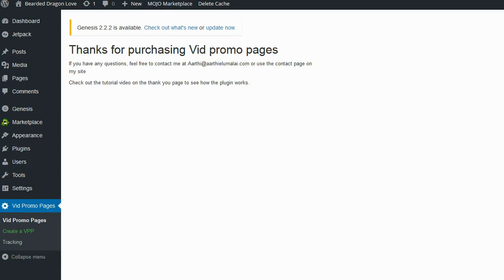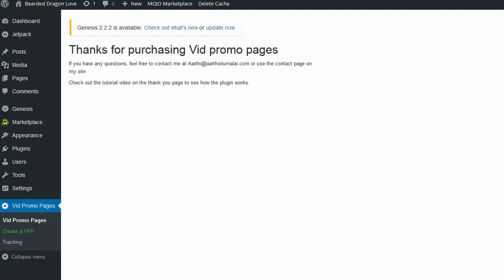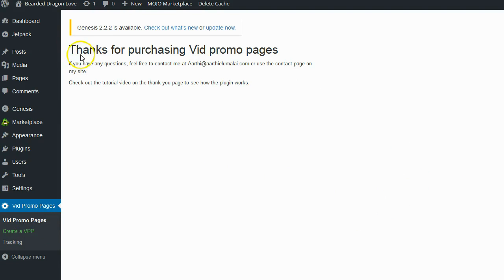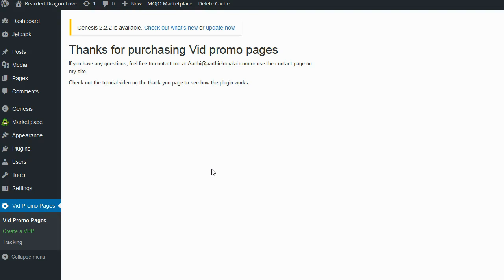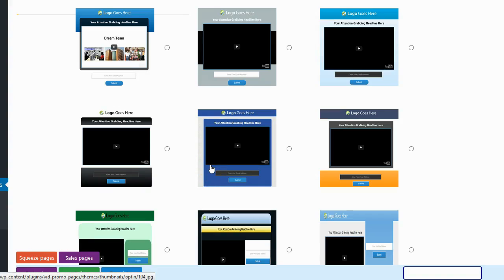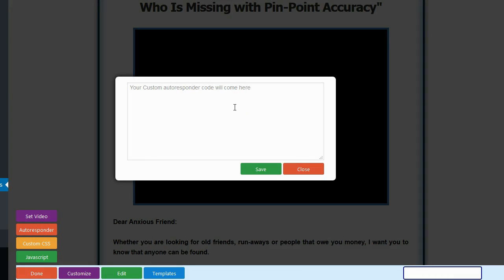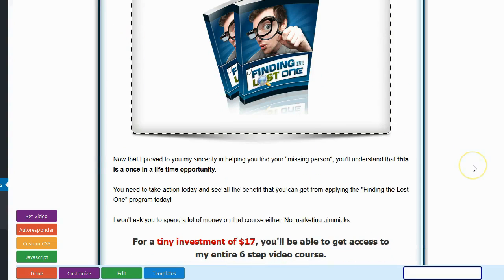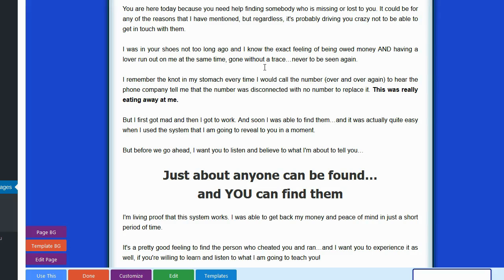Video Promo Pages review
Brett Rutecky gives a honest review of the new Video Promo Pages WordPress plugin (and a bit of a rant to)